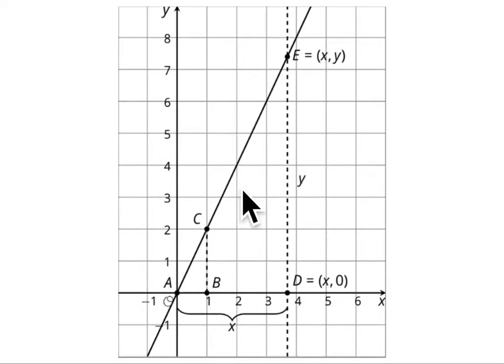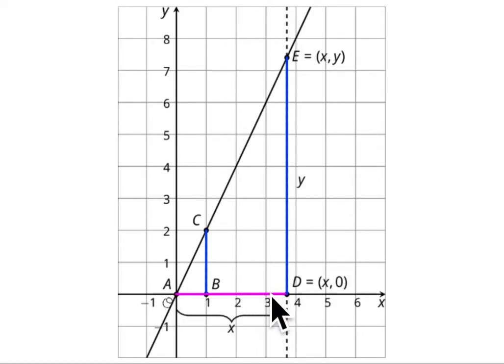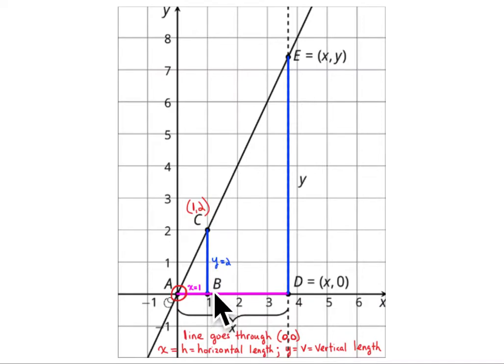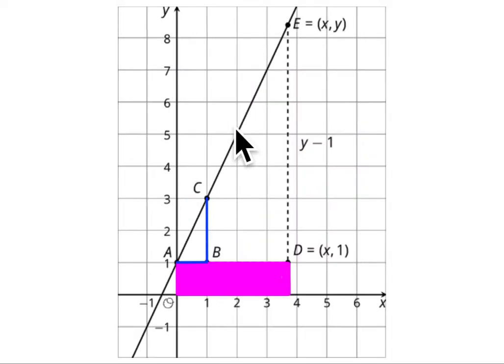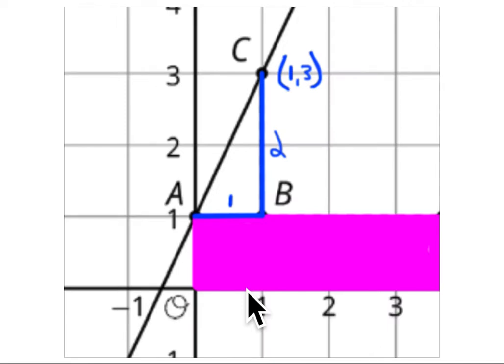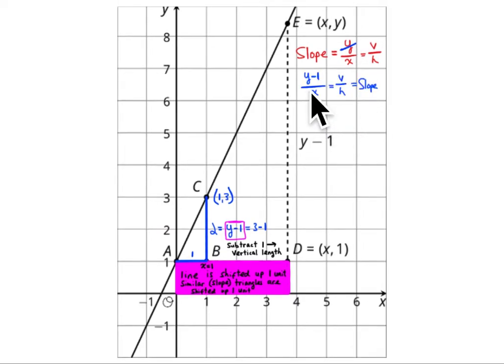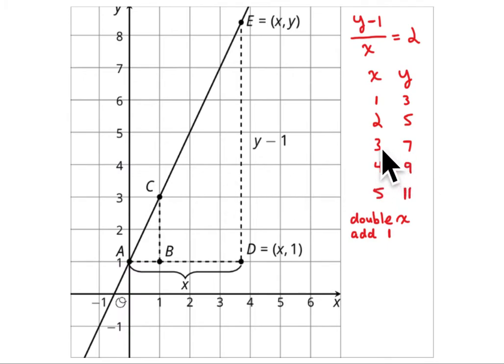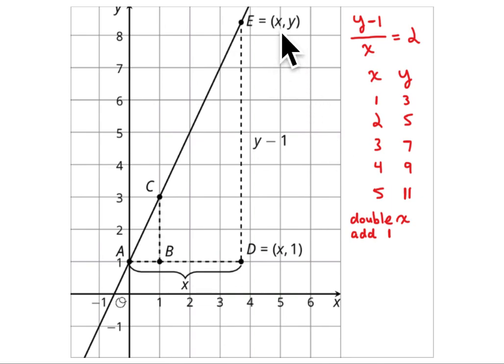G8U2L11_summary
This is Lesson 11, Writing Equations for Lines;
Summary